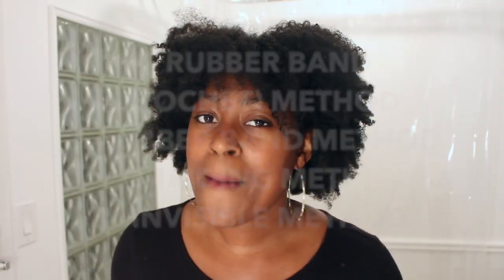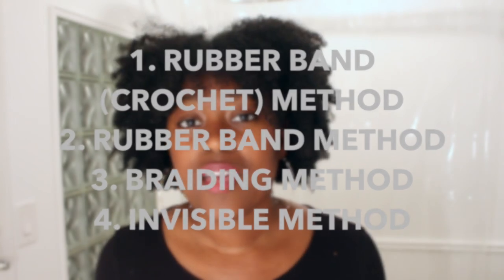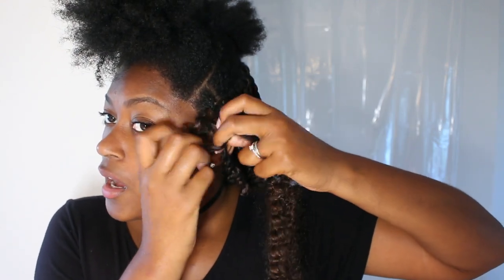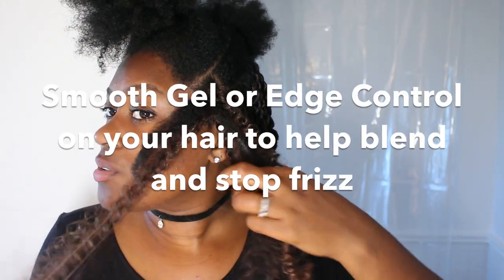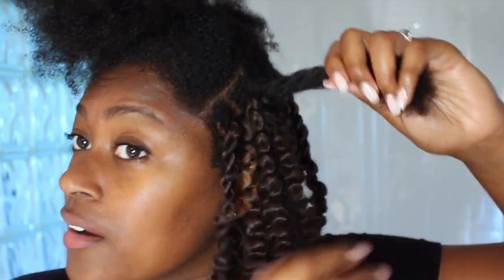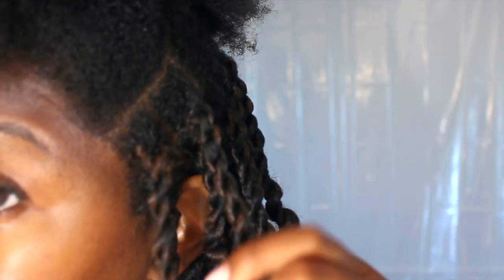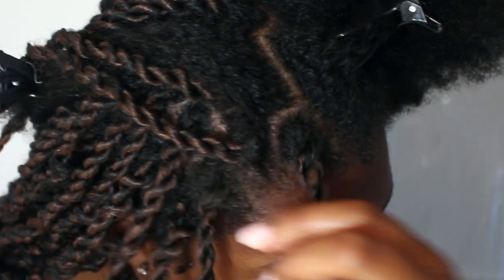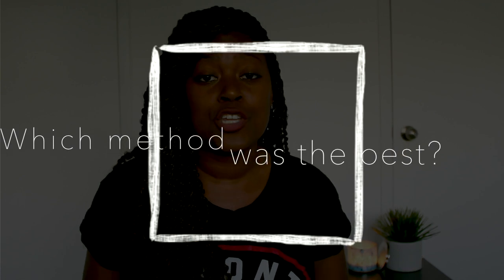WHICH PASSION TWIST METHOD IS THE BEST? Installing Passion Twists 4 ways!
I've been wondering and you have to! Which Passion Twist Method is the best? Which is the easiest? Which is the fastest?

I try FOUR Passion Twist methods out and the results might be shocking!

1. The Rubber Band Method (Crochet)
2. The Rubber Band Method
3. The Braiding Method
4. The Invisible Method

TEAMI TEA!!!

PASSION TWIST HAIR:

|| QOTD || Which Method do you think is the best?

|| LETS CHAT!! ||

xoxo
Essence